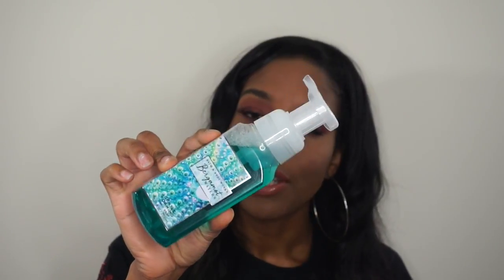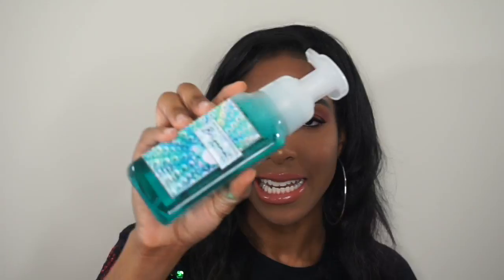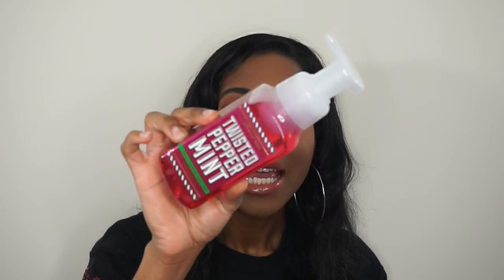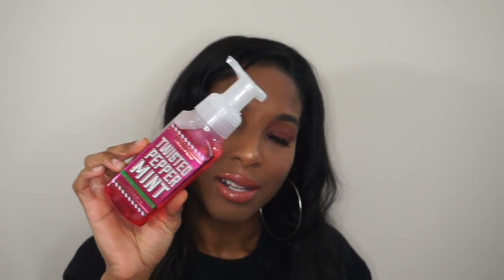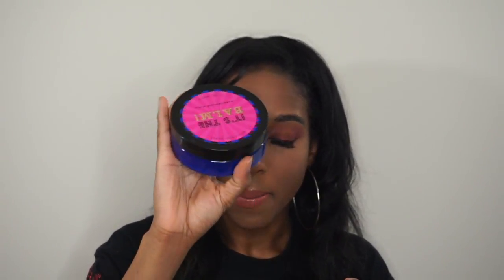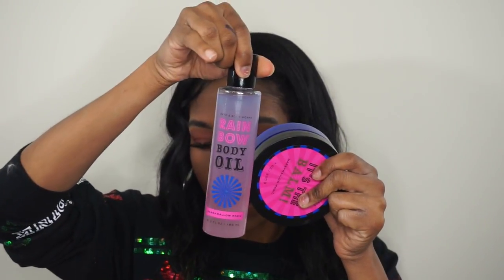Bath and Body Works Semi Annual Sale Haul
Hey you guys so your girl is back with another video :) I did some shopping at the Bath and Body Works Semi Annual Sale and I figured I would share with you guys what I purchase. Hope you enjoy!!!